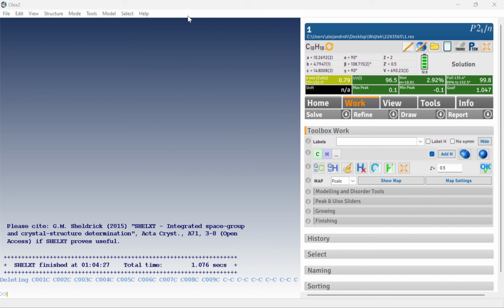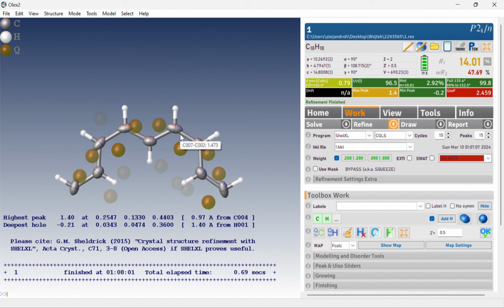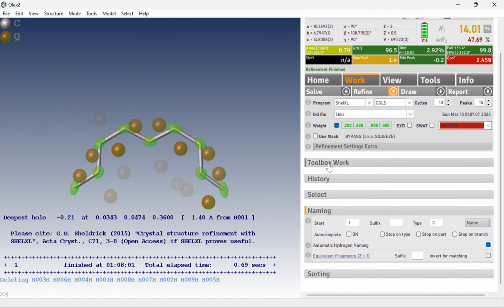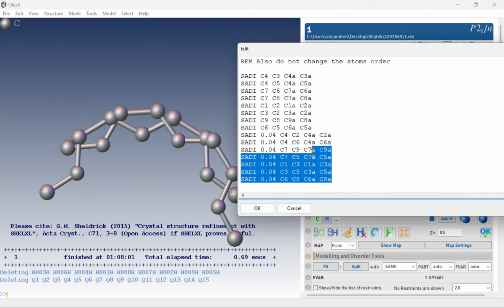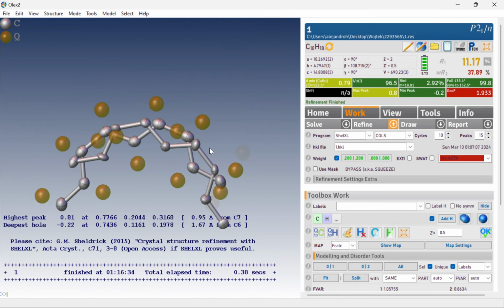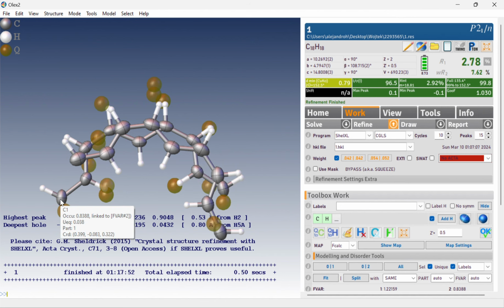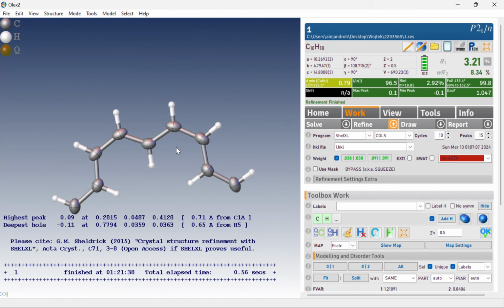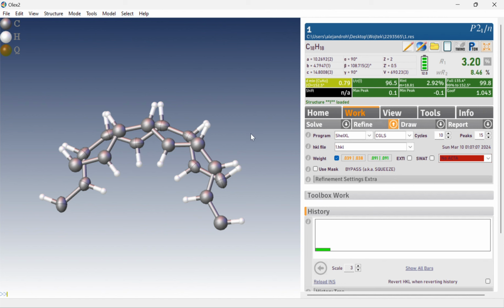Crystal structure refinement 5. Disorder in [18]annulene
The video shows an example in which whole molecule is disordered. It's one of the archetypal molecules of organic chemistry, [18]annulene.
I measured the crystal myself, the CIF file is available online either from our Nature Chemistry paper or CCDD, deposition number: 2293565 (TOMBUW).

doi:
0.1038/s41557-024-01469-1